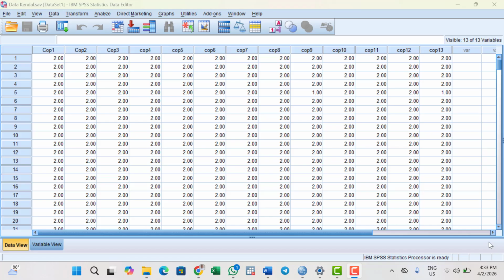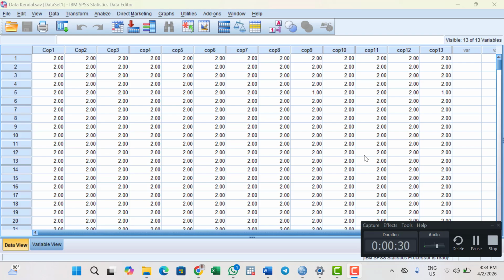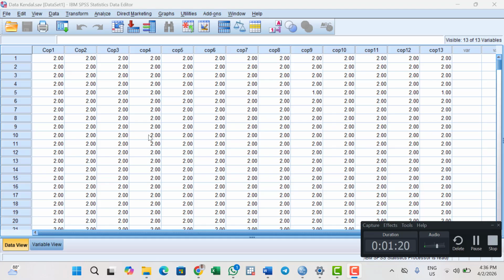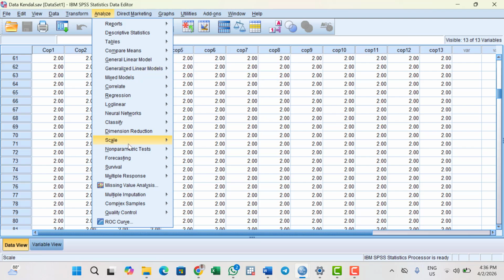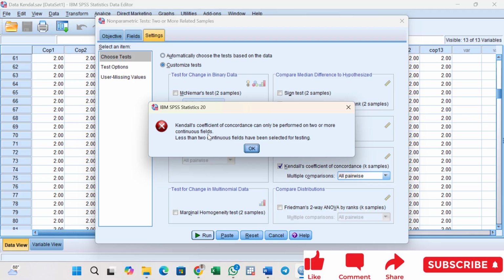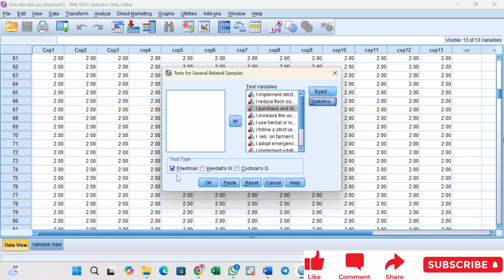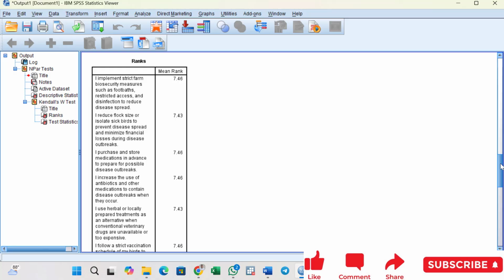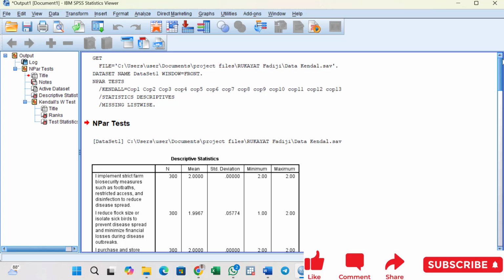How to Compute Kendall’s Coefficient of Concordance (Kendall’s W) in SPSS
Struggling with measuring agreement among raters? In this video, I break down the simple, step-by-step process of calculating Kendall’s Coefficient of Concordance (Kendall’s W) using IBM SPSS Statistics.

✅ Learn when to use Kendall’s W
✅ Understand what the results mean
✅ Follow along with a practical example in SPSS

Whether you're working on research, data analysis, or your thesis, this guide will make Kendall’s W easy to understand and apply.